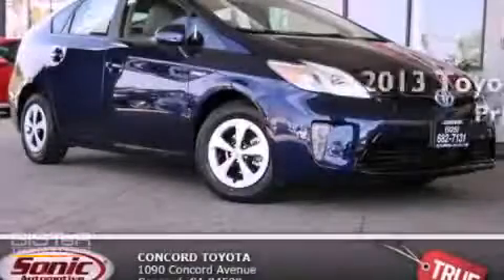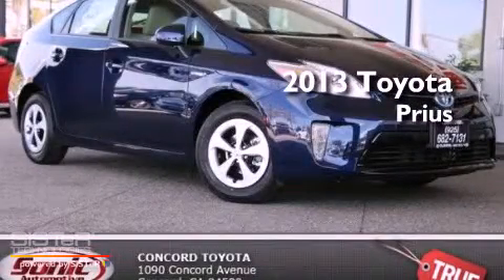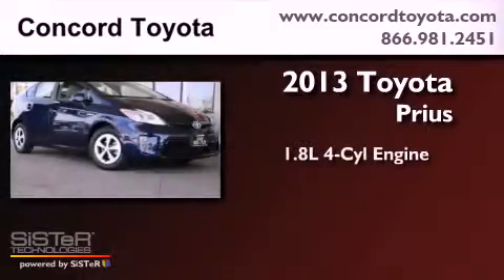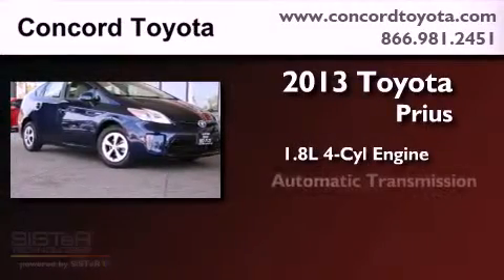2013 Toyota Prius Hybrid Concord CA 94520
We are proud to present this 2013 Toyota Prius Hybrid .

 Year : 2013
 Make : Toyota
 Model : Prius Hybrid
 Engine : 1.8L I-4 cyl
 Trans . : Automatic
 Exterior : Nautical Blue Metallic
 Miles : 6
 Interior : Misty Gray
 Concord Toyota
 2013 Toyota Prius Hybrid Concord CA